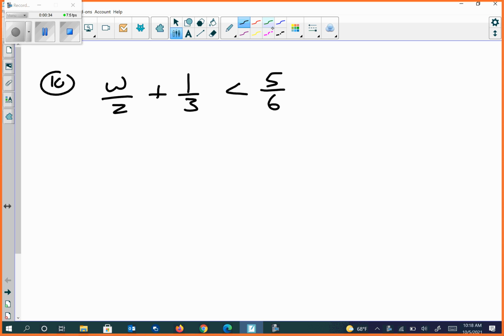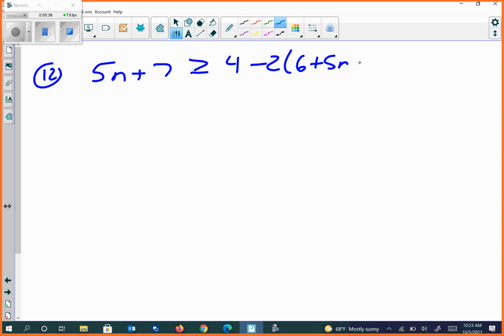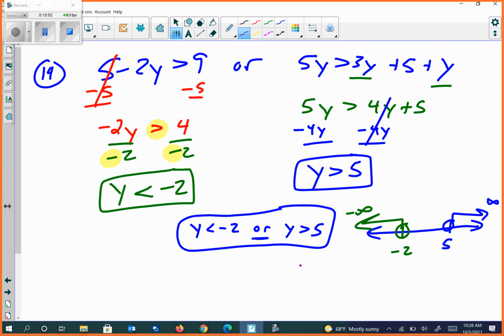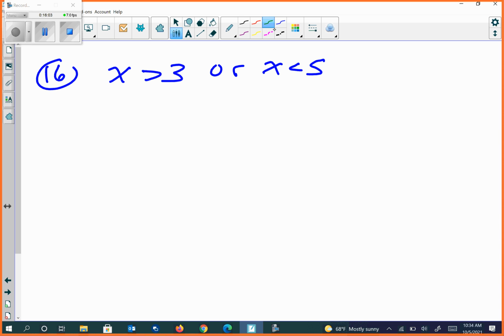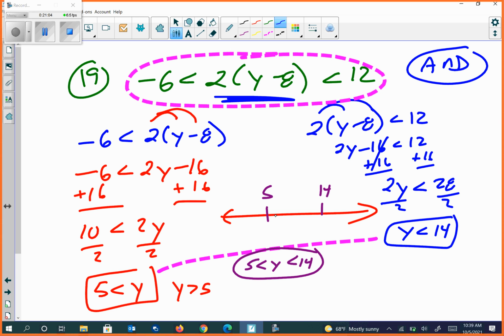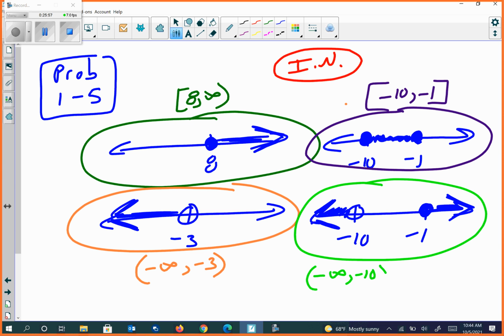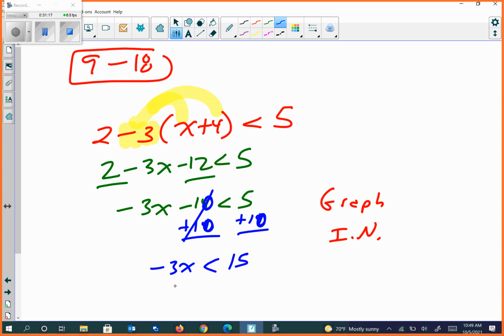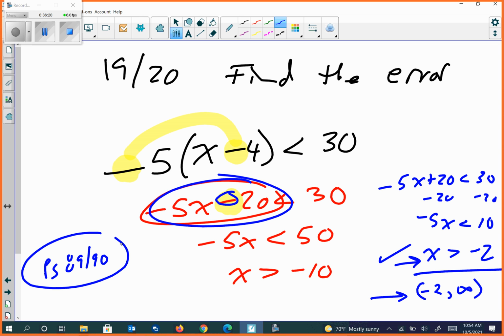cp alg 1 Oct 5 2021